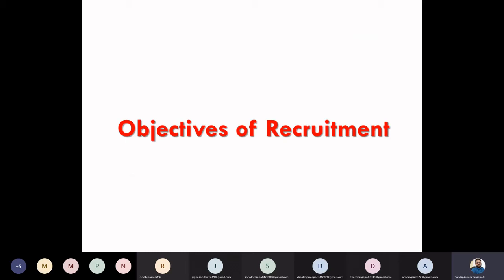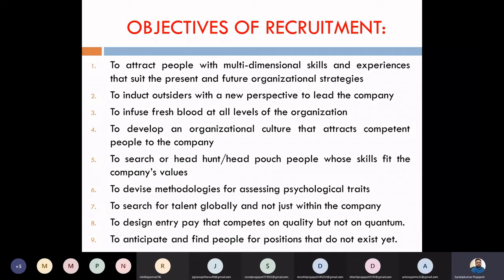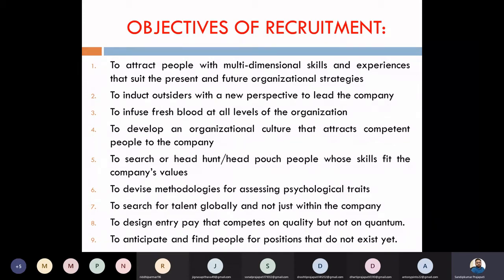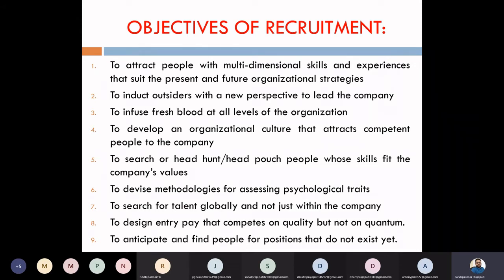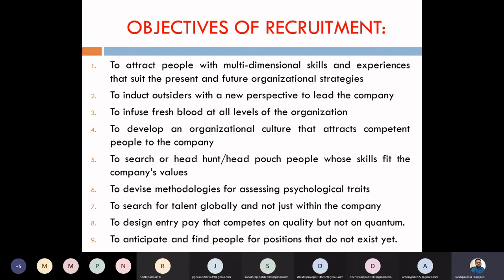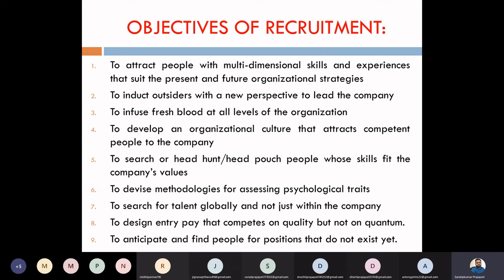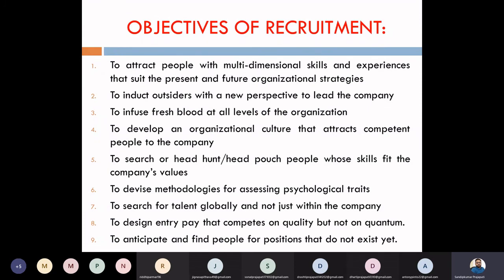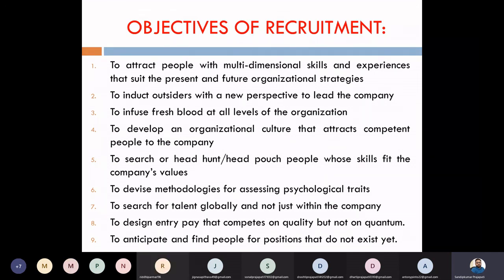Objectives of Recruitment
Objectives of Recruitment | Primary and Secondary Objectives of Recruitment | Definition of Human Resource Management | Human Resource Management | HRM | Human Resource Management in Hindi | Human Resource Management chapter 1 | Human Resource Management BBA| Human Resource Management  MBA | Human Resource Management  B.Com| Human Resource Management lecture| definition of Human Resource Management  | Human Resource Management for UGC NET | Human Resource Management model| Human Resource Management  NPTEL| Human Resource Management  Theories| Human Resource Management  Introduction | Evolution and Growth of Human Resource Management | Evolution and Growth of Human Resource Management in India | Differences between Personnel Management and  Human Resource Management  | PM Vs. HRM | Nature, Scope, Objectives, and Importance of Human Resource Management |  Nature of Human Resource Management | Scope  of Human Resource Management | Objectives  of Human Resource Management | Importance of Human Resource Management | Functions of  HR Manager | Roles of HR Manager | HR Planning | Human Resource Planning | Recent Trends in Human Resource Management | e-HRM | e- Human Resource Management |  Recruitment | Sources of Recruitment | Induction Programme | Orientation Programme | Steps of Orientation or Induction program | HR & Induction program | Selection | Interview | Types of Interview | Selection Process | Importance of Selection process | Selection Test | Placement | Dr. Sandipkumar G. Prajapati | Faculty of Commerce | The Maharaja Sayajirao University of Baroda | Vadodara | MSU